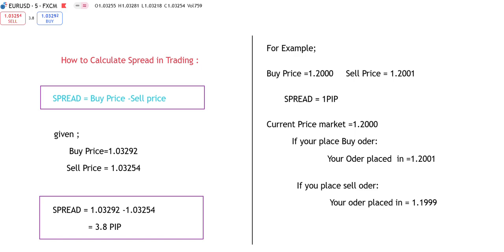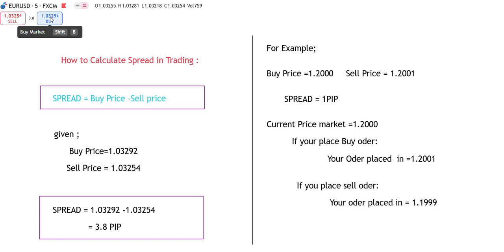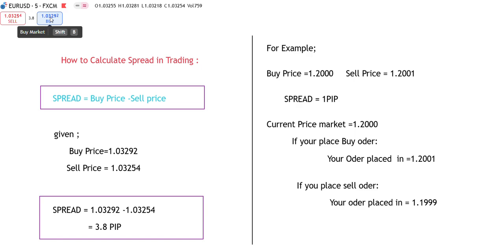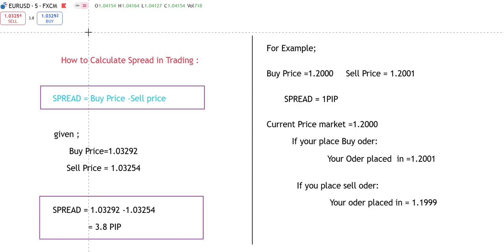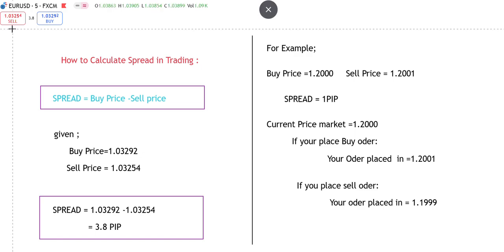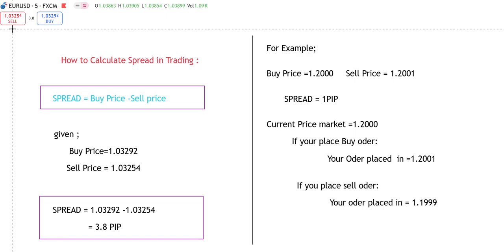What is Spread? | How to Calculate Spread in Trading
In this video, we explain what spread is in trading and how to calculate it step by step. The spread is the difference between the bid price (selling price) and the ask price (buying price) of an asset, and it plays a crucial role in Forex, stocks, and crypto trading.

🔹 Topics Covered:
✔ What is spread in trading?
✔ Types of spread (fixed vs. variable)
✔ How to calculate spread with examples
✔ Why spread matters for traders
✔ Tips to minimize trading costs

📈 Whether you're a beginner or an experienced trader, this video will help you understand spreads and how they impact your trades!